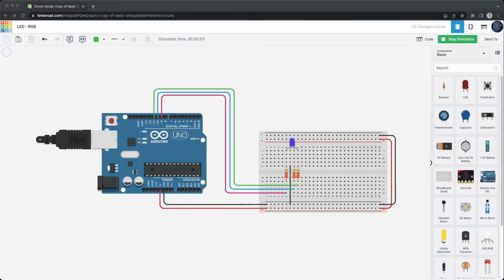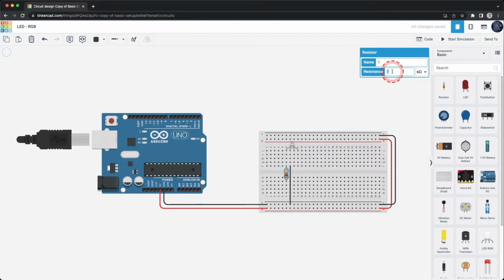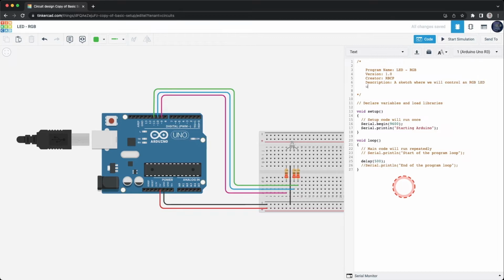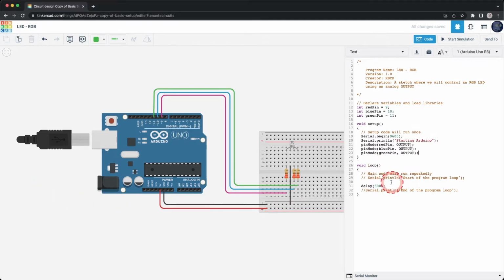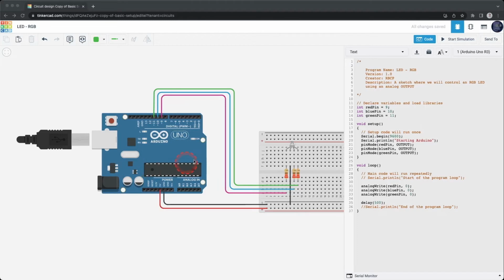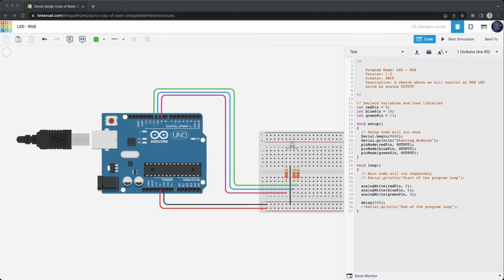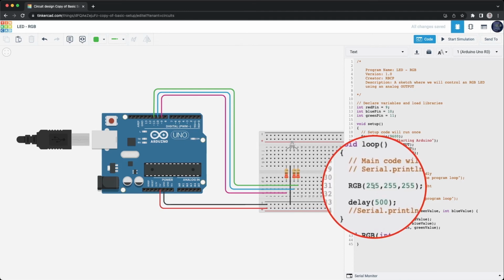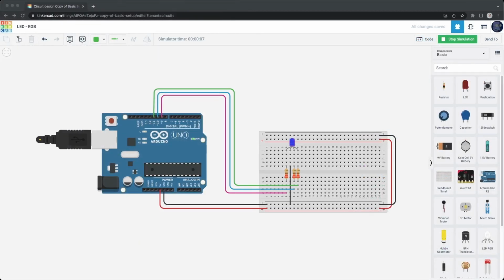BDES3001 IDSN4012 19 RGB LED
How to write a custom function to control an RGB LED.